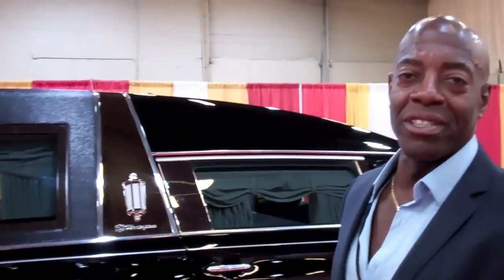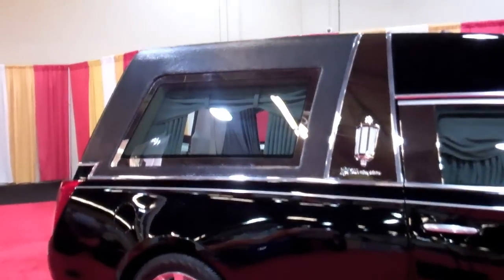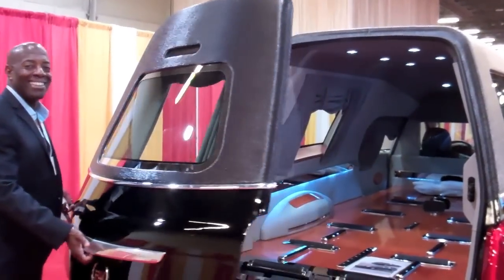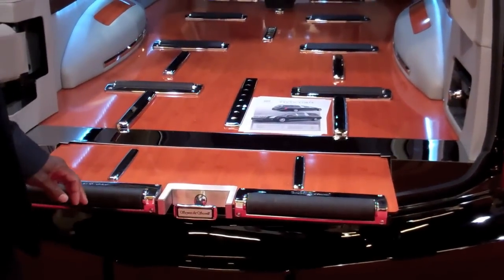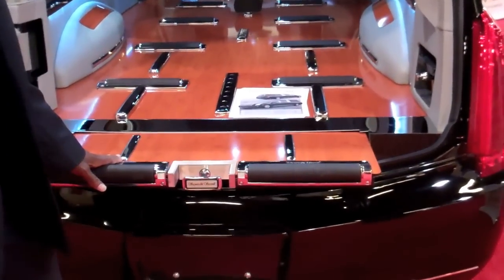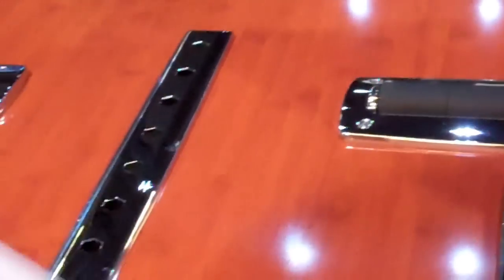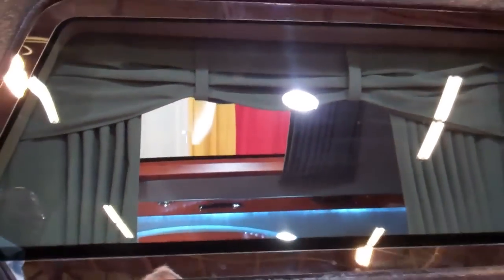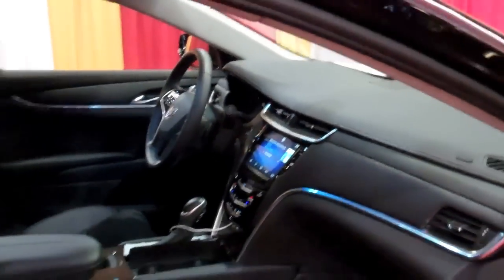Robert Durant's Stylin' Hearse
Robert P. Durant, Your Funeral Coach and Limousine Dealer, points out the finer points of the Heritage Coach Company hearse he's displaying at this funeral director expo. The vehicle includes extra-wide capacity, an airplane hinge back door, and a smoking sound system!

Recorded at the National Funeral Directors and Morticians Association (NFDMA) convention in Dallas, August 2014 by Gail Rubin, CT, The Doyenne of Death®.